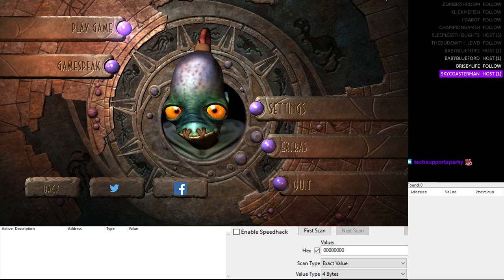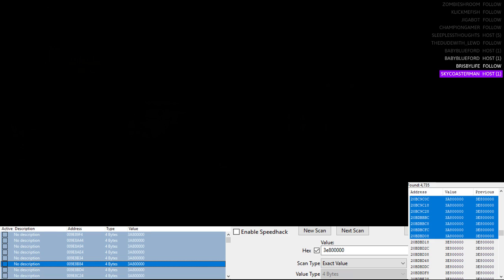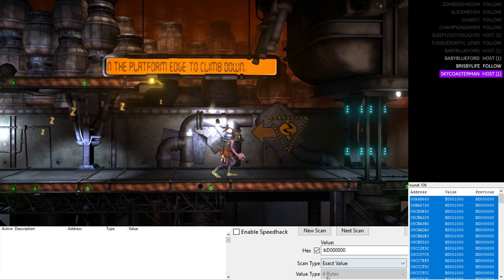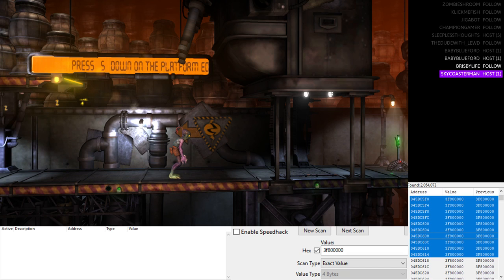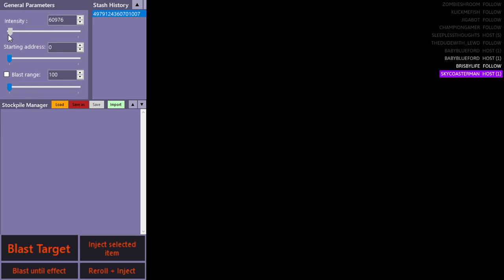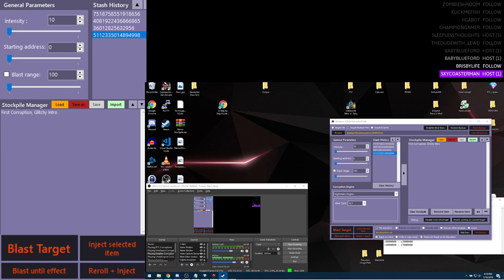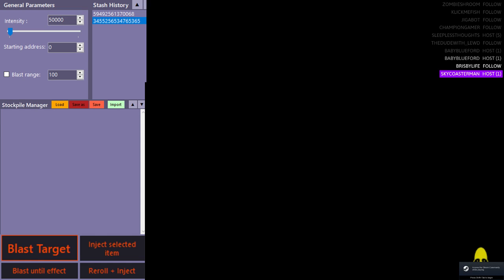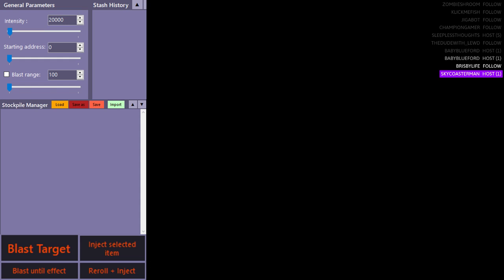(Unsuccessfully) Corrupting Oddworld New 'n' Tasty | CheatEngine Corruptions |(Corruptions Pt. 48)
There was only one good corruption from this entire video which is located at 59:18.  You can practically ignore the rest of the video, which is trying to recreate that effect.

Due to the length of this stream and there only being one good result I will be labeling this as "unsuccessfully corrupting."